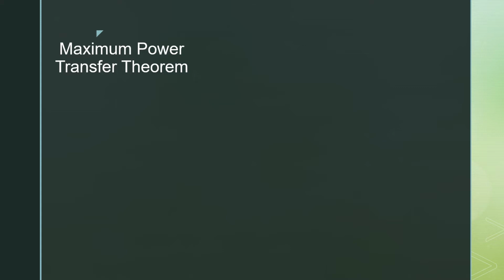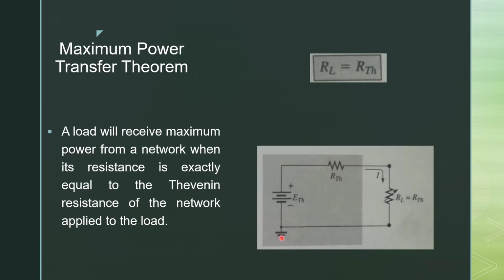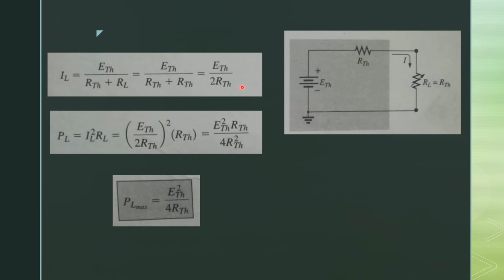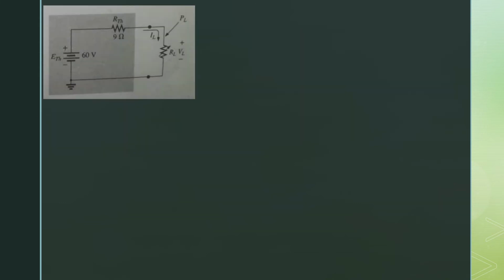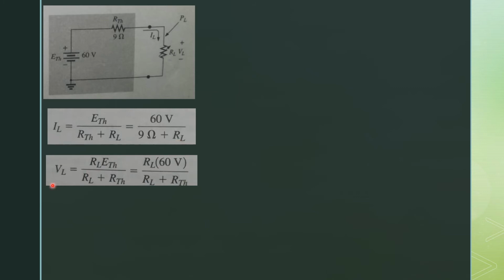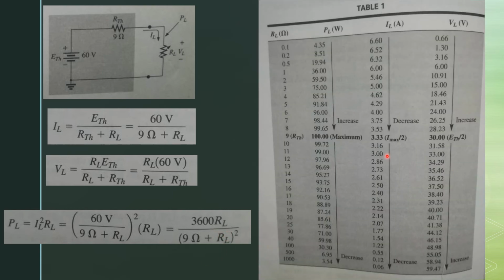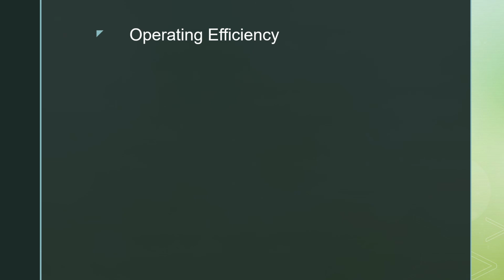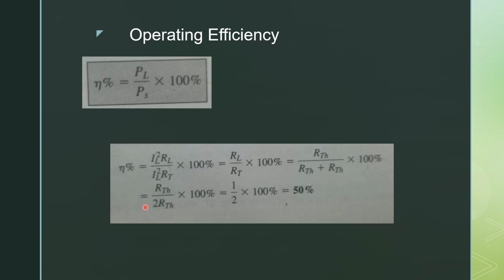Maximum Power Transfer Theorem